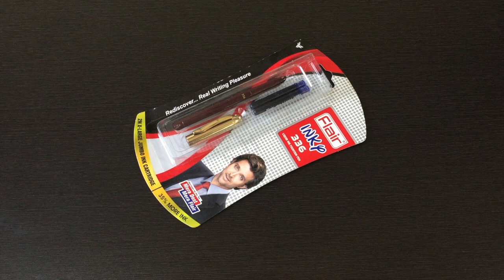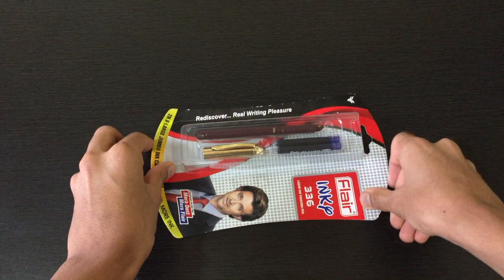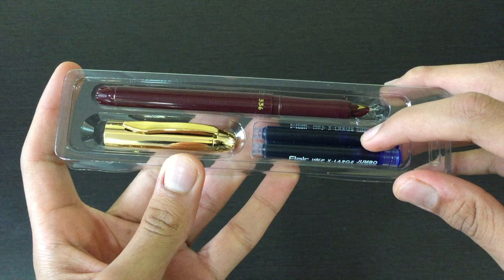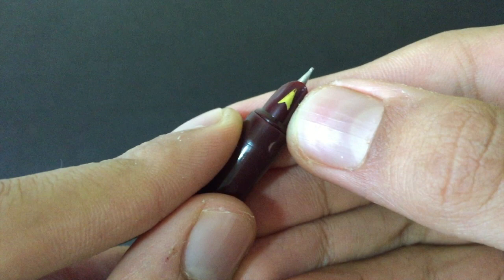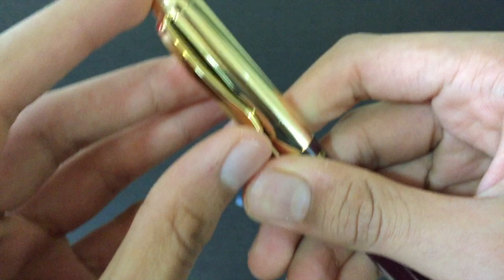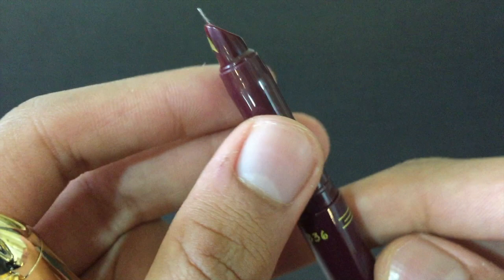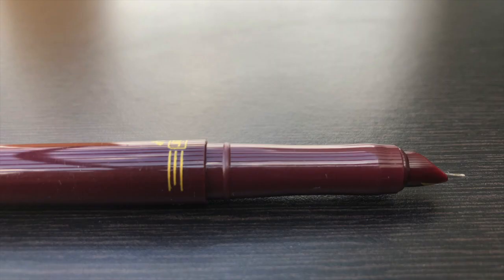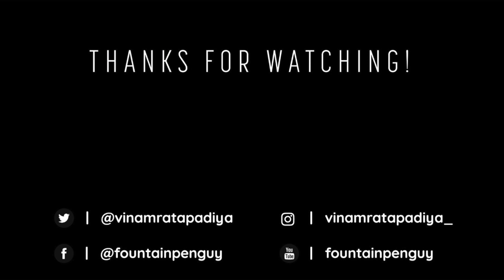Unboxing: Flair Inky 336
This video will tell users, fountain pen enthusiast and hobbyists about the unboxing experience of Flair Inky 336, which is a new released  fountain pen for beginners or anyone who is looking for a workhorse fountain pen in the hobby. The main intent to make this video is to give viewers an idea about the packaging about one of the greatest companies for stationery which is Pilot!The packaging experience depends upon from which country you have bought the pen from.
Moreover this pen looks like the traditional Hero Chinese made fountain pens and flair has taken inspiration from these companies.

Flair Inky 336

Currently the pen is not available online, but it is available in the retail market in metropolitan cities.

Pilot Metropolitan

My Kit
Ipad pro 9.7

Lights

Thanks,
Fountain Pen Guy